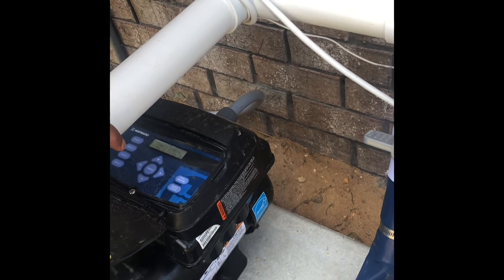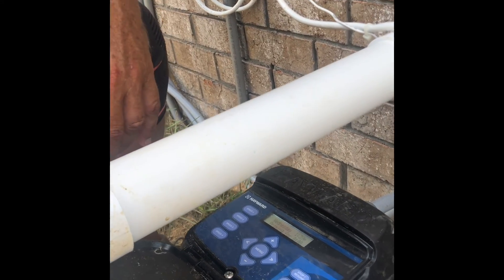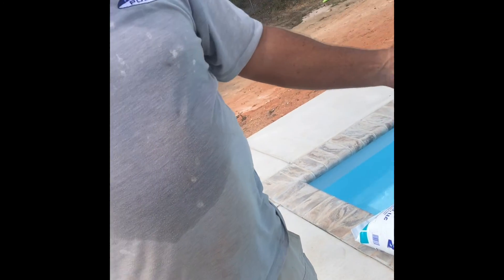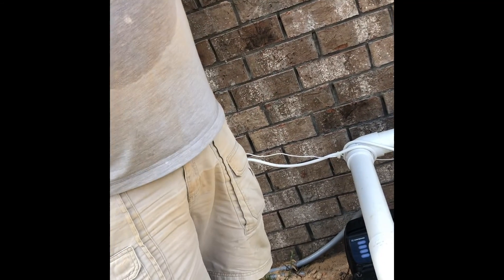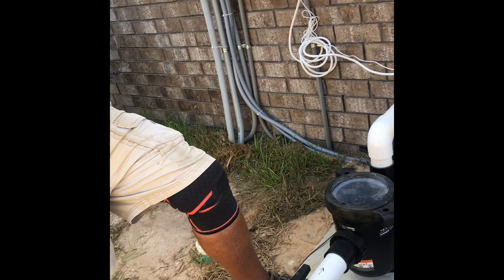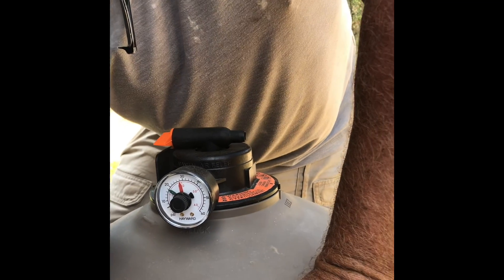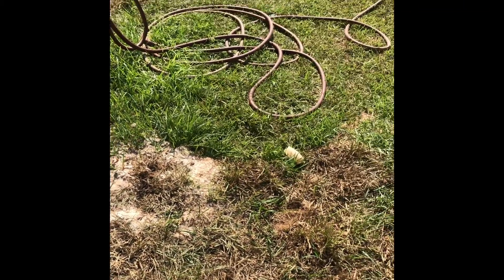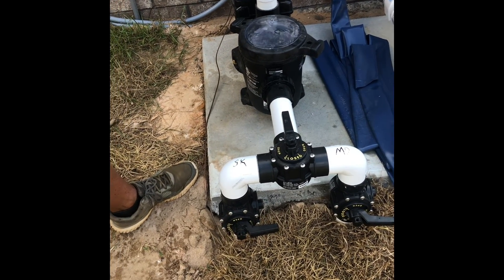Hayward salt pool care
A quick lesson on how to keep up with the Hayward salt pool system